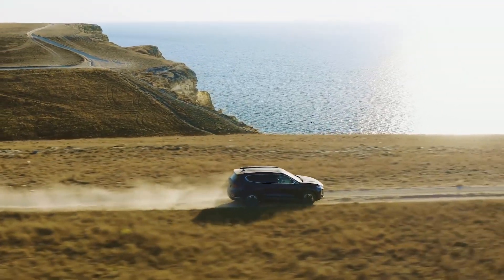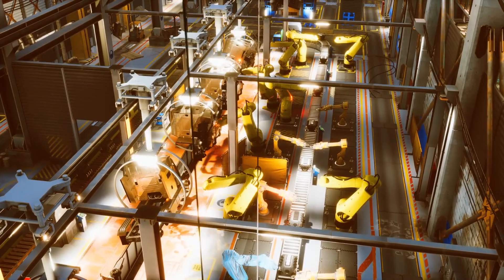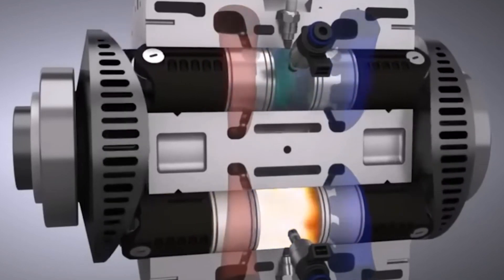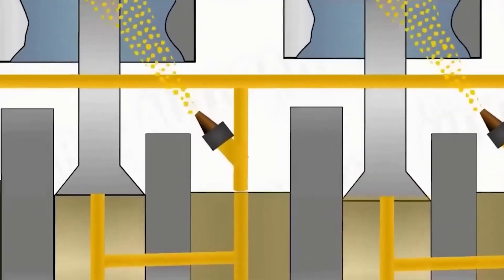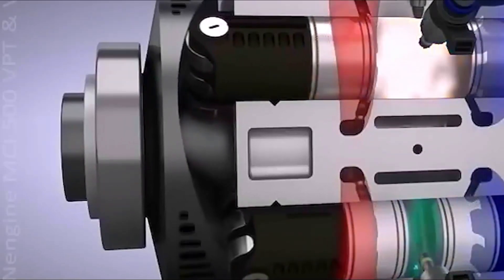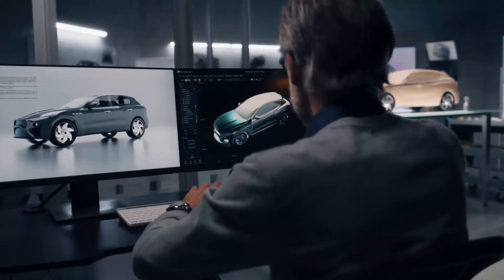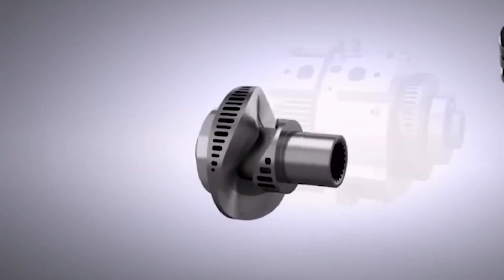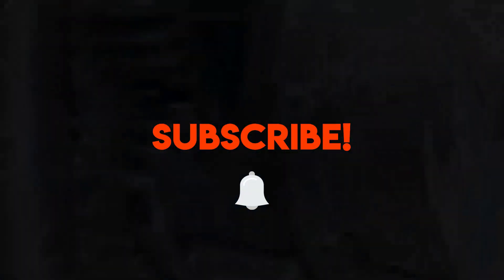Revolutionizing Engines: NEW OP Mini-Engine DESTROYS Pure EVs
Welcome to a new era of automotive propulsion! In this captivating video, we dive deep into the world of cutting-edge and Revolutionizing Engines technology with a spotlight on the game-changing INNengine e-Rex. Discover how this innovative opposed-piston engine is set to reshape the automotive landscape, leaving traditional engines in the dust.

🔥 Revolutionizing Propulsion: Witness the unveiling of the INNengine e-Rex, an engineering marvel that's turning heads in the automotive industry. This opposed-piston powerhouse boasts remarkable advancements that promise to redefine efficiency, power, and sustainability.

🚗 From Tradition to Transformation: Join us as we explore the evolution of engine design, from traditional to extraordinary. Discover how the unique configuration of opposed-piston engines is setting new standards for power output, fuel efficiency, and compactness.

🛠️ Innovation Under the Hood: Delve into the heart of the INNengine e-Rex's design, where conventional meets futuristic. Learn about the unconventional piston cart system and cam-track architecture that's rewriting the rules of combustion.

🔍 Unveiling Performance Secrets: Uncover the secrets behind the e-Rex's exceptional performance, including its super smooth operation, high thermal efficiency, and symmetrical power takeoff. These features promise an unparalleled driving experience that's both thrilling and refined.

🌱 Green Revolution: Explore how the INNengine e-Rex is driving sustainability forward. Discover how it tackles emission challenges, harnesses cleaner fuel sources like hydrogen, and paves the way for a greener automotive future.

💡 The Road Ahead: As we journey through the intricate details of the INNengine e-Rex, we'll unravel its potential applications, from all-wheel drive capabilities to its multi-fuel adaptability. Join us in envisioning the possibilities for this revolutionary engine.

🔧 Engineering Excellence: Dive into the mechanics of innovation as we dissect the INNengine e-Rex's elimination of valves and deposits. Understand how its streamlined design enhances reliability and reduces maintenance concerns.

Join us on this exhilarating ride through the past, present, and future of engine technology. Don't miss your chance to witness firsthand how the INNengine e-Rex is rewriting the rules of propulsion and charting a course toward a more efficient and sustainable tomorrow. 🚀🔗